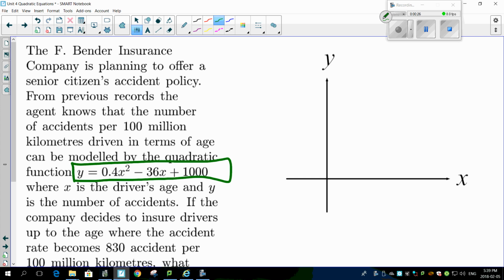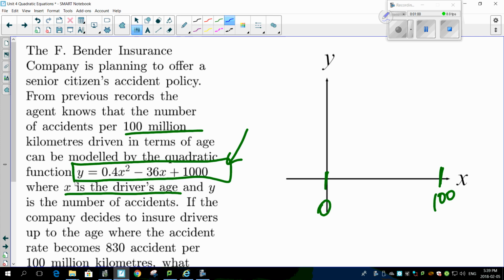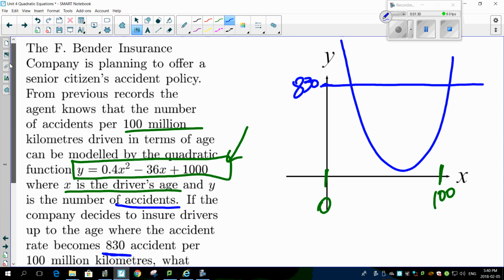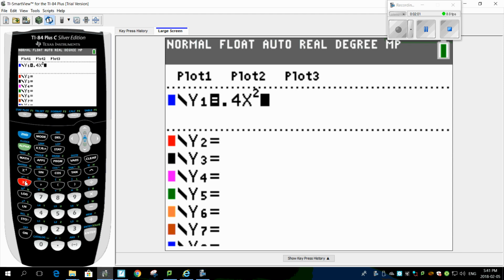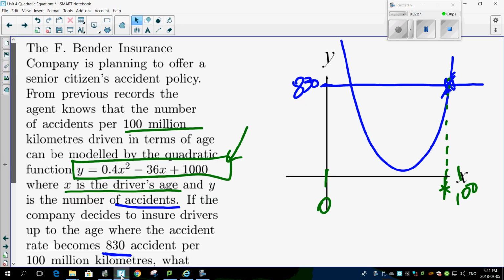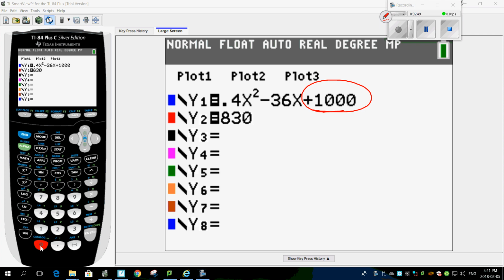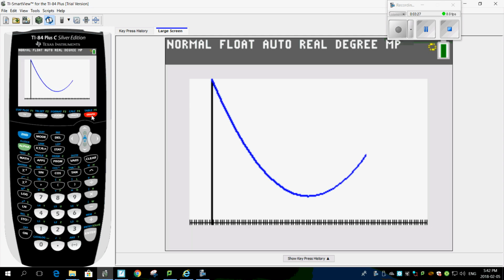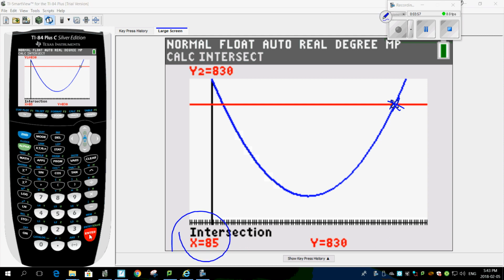Unit 4 4 16 Practical Application Questions Part 2